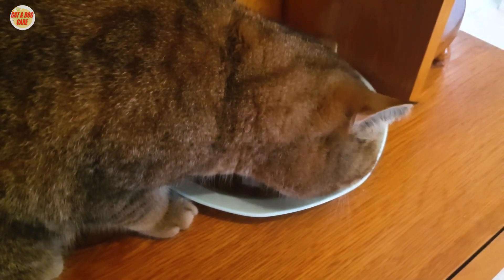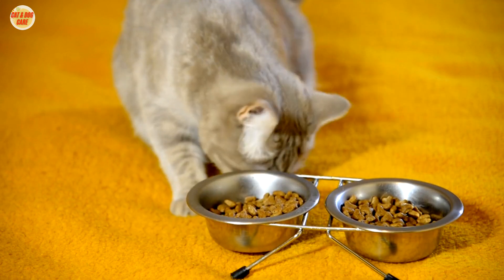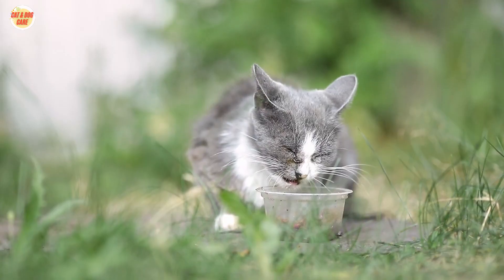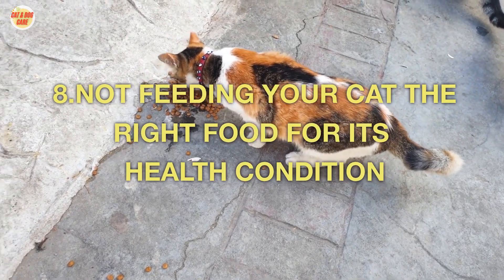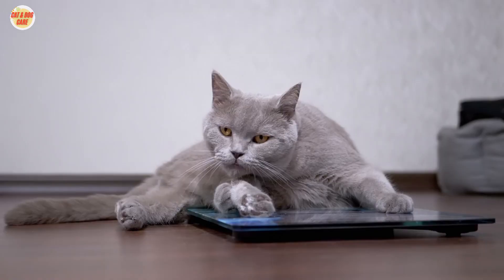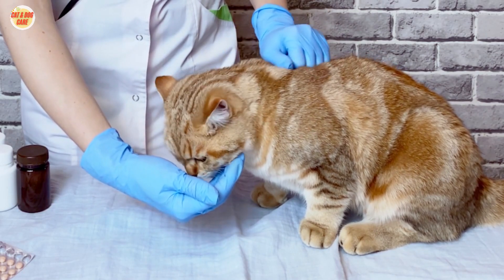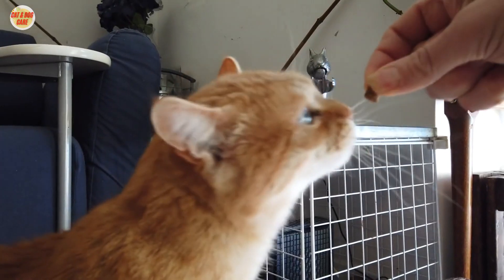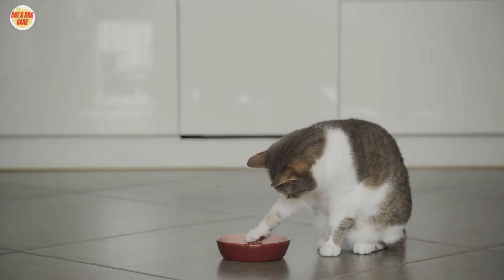10 Common Cat Feeding Mistakes / Cat Care / Cat Grooming / Cat Grooming Guru